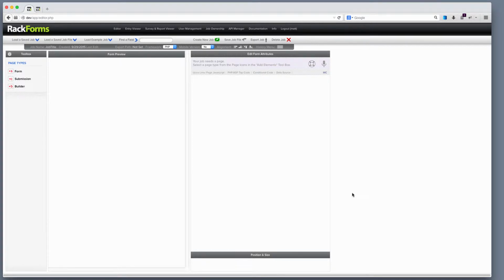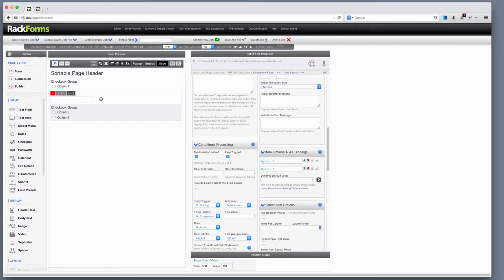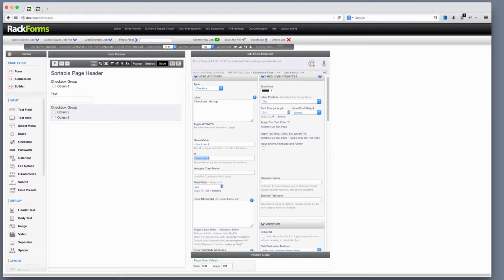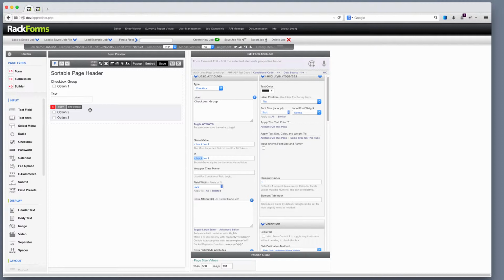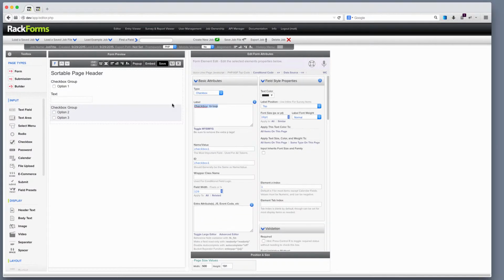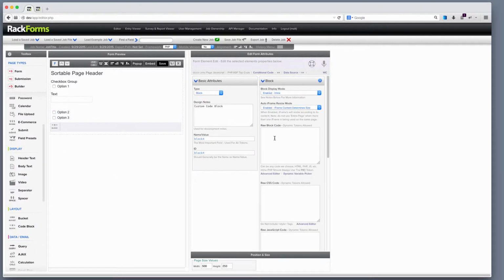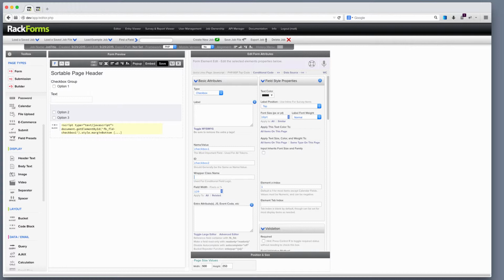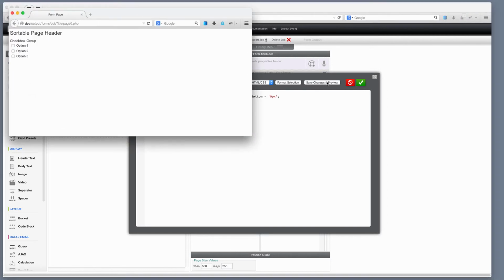Dynamic Text Field In Checkbox Group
In this video we'll break a checkbox group in two and in the space created, add a dynamic text field.